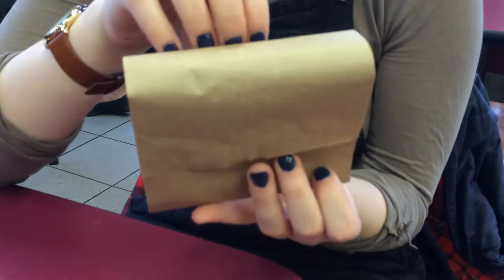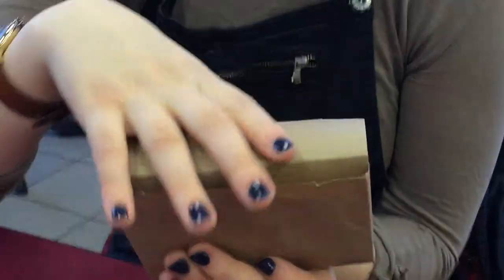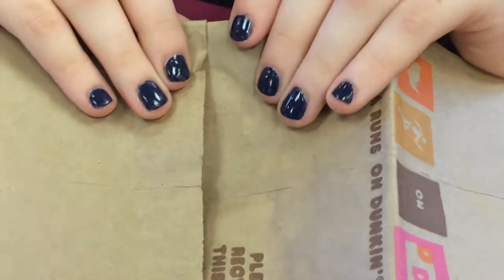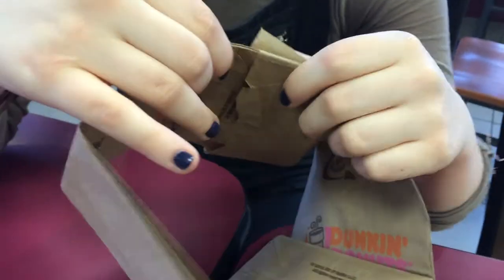HOW 2: Make a Homemade Purse by Tucking the Rat Advanced-ly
so here we have an advanced tutorial for those of you friends of ours who already know how to tuck in the rat. now with this tutorial you can learn to make a purse